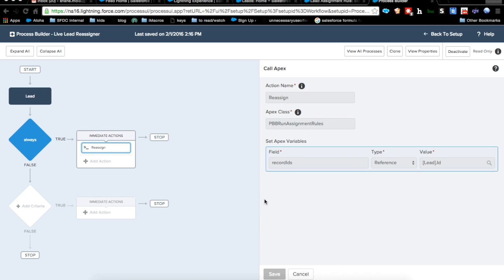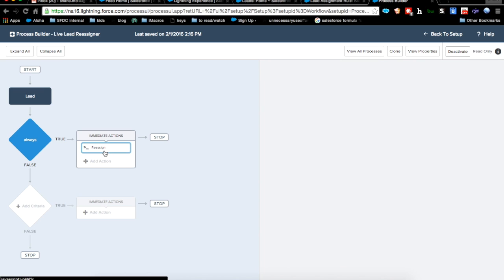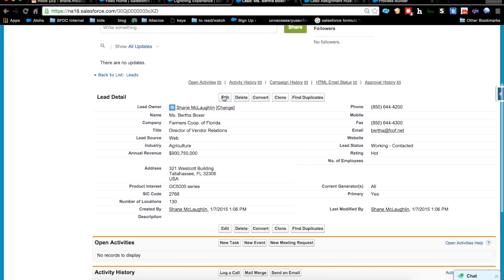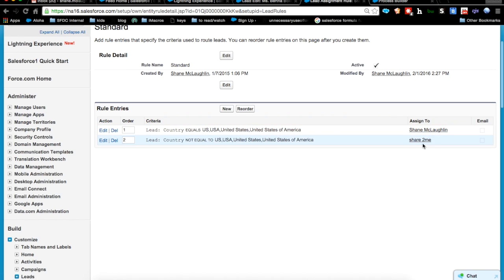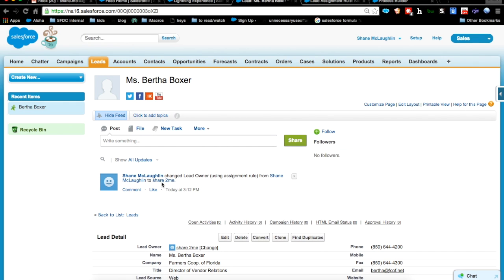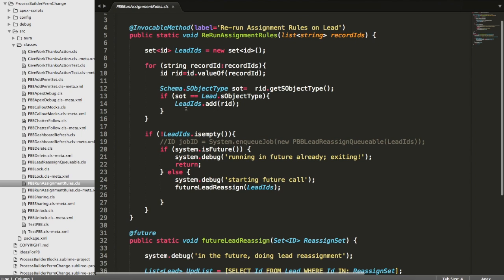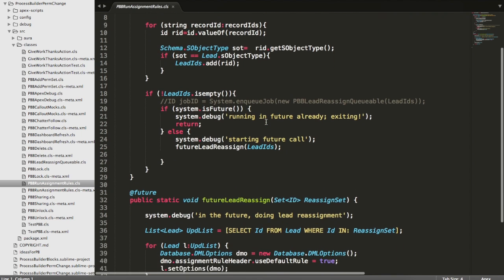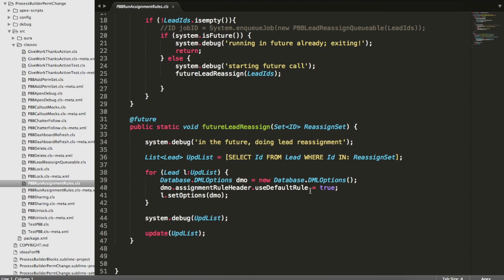ProcessBuilderBlocks Lead Assignment Rules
This video is about ProcessBuilderBlocks Lead Assignment Rules